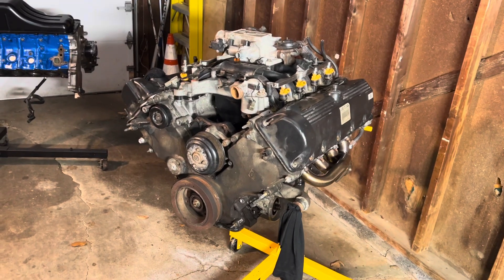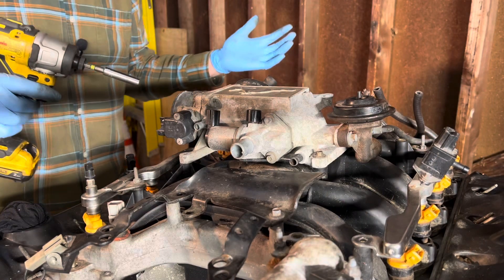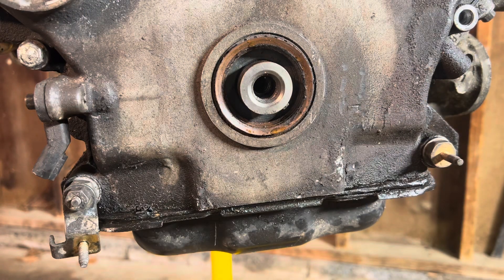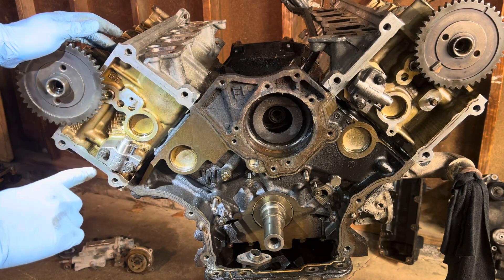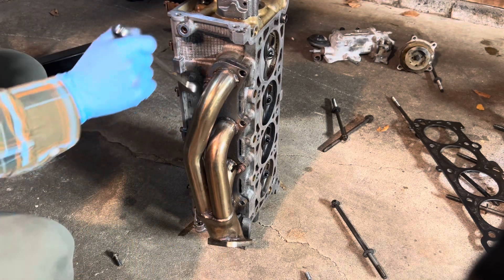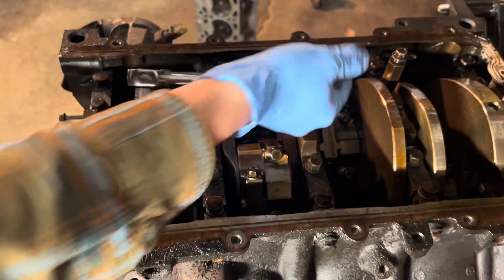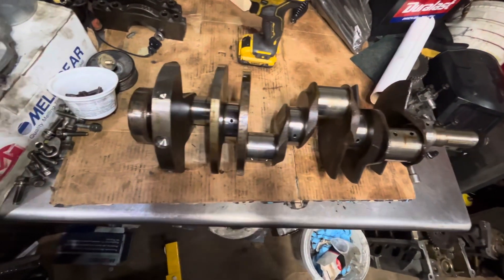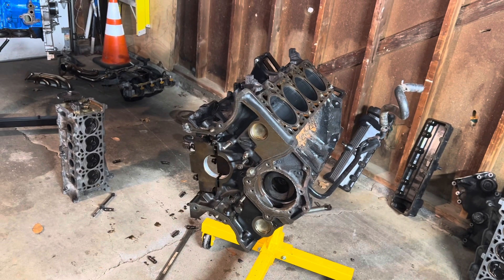$300 Mustang V8 Engine Teardown: Did I Get My Money’s Worth?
I found a 4.6L V8 Windsor engine out of a 2004 Ford Mustang for the seemingly low price of $300. Figuring worst case scenario I will break even with the cylinder heads and shorty headers, I thought it would be a great investment!

I’m this video, we will be tearing the engine apart to see if this was $300 well spent! Let me know if you think it was or wasn’t!